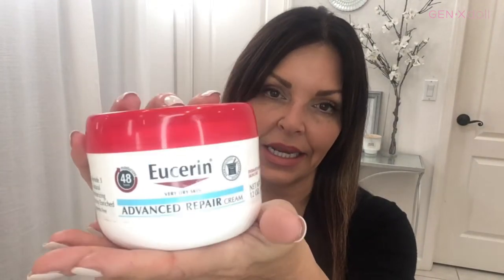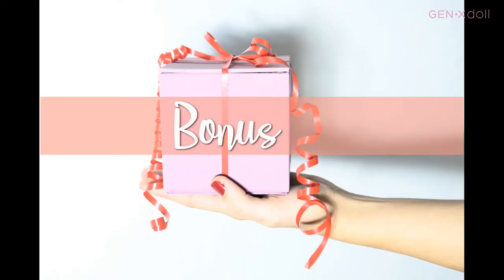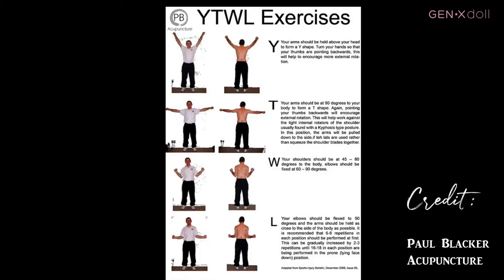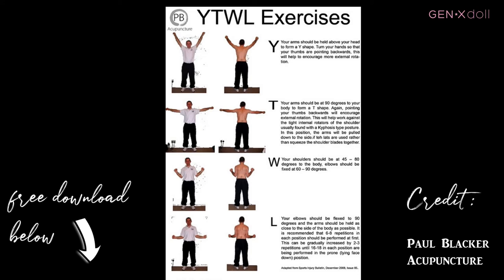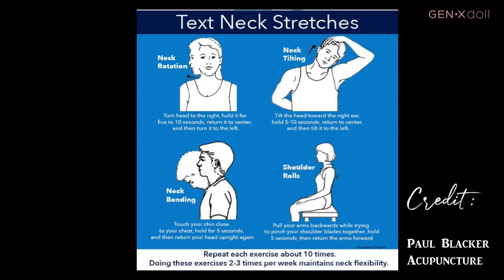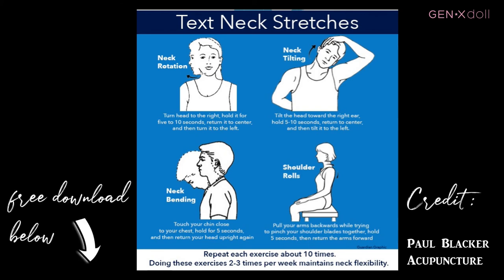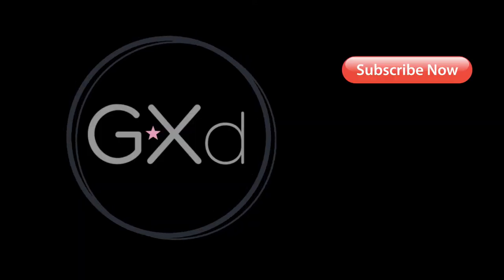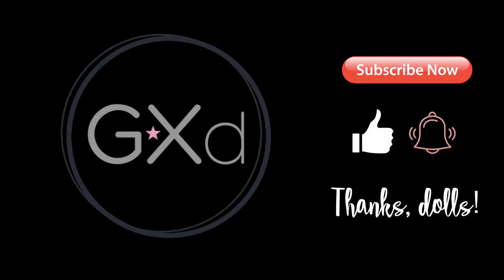TECH NECK OVER 50 | Pain Relief & Anti-Aging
"Tech Neck" IS Real! It causes pain, buffalo hump and aging wrinkles in the neck. I'm addressing ALL of it with a SPECIAL BONUS included!

LINKS ::
Eucerin Advanced Repair

SpaLife Exhilarating Neck Mask :: Purchase at Dollar Tree

Gooseneck Clip

Cell Phone Stand

Standing Desk Riser

Laptop Stand

Lap Desk